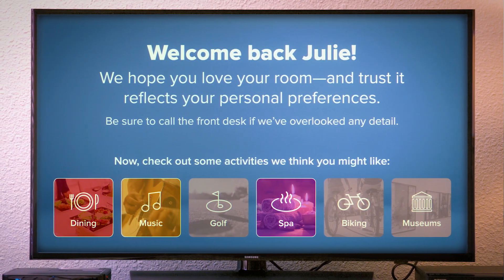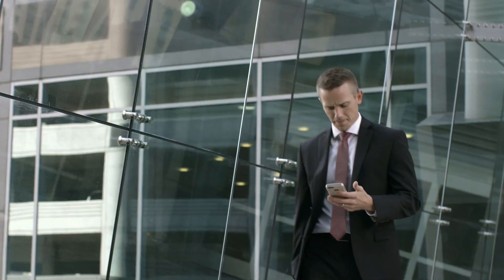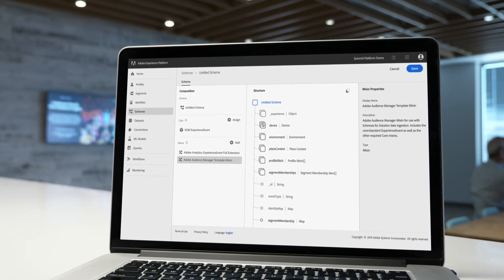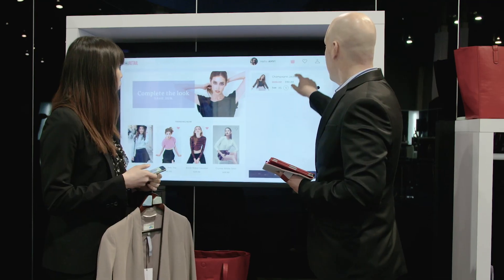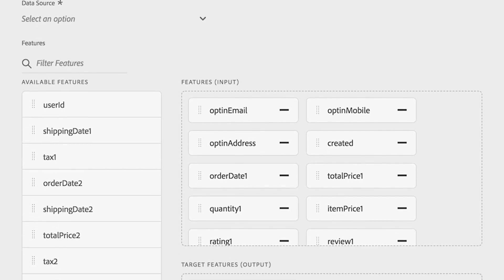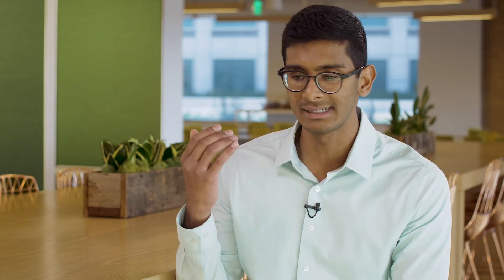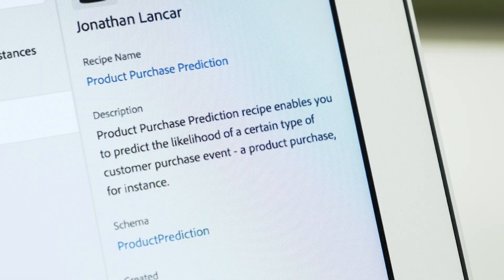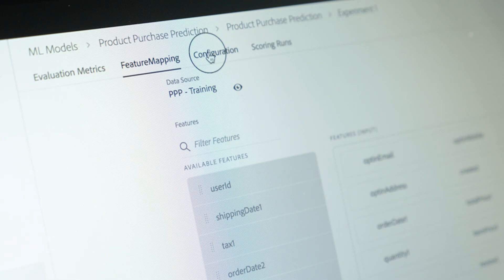Adobe Sensei and Data Science Workspace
Adobe Sensei is our artificial intelligence and machine learning technology. See how Adobe Experience Platform Data Science Workspace leverages Adobe Sensei technology to help you unleash insights from your data to create incredible experiences.